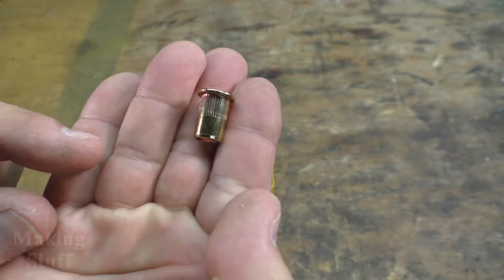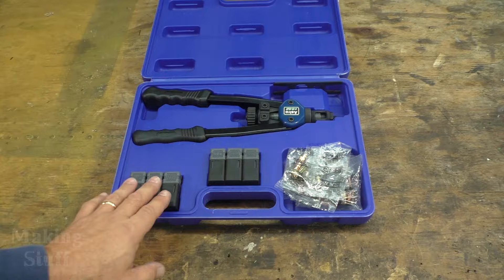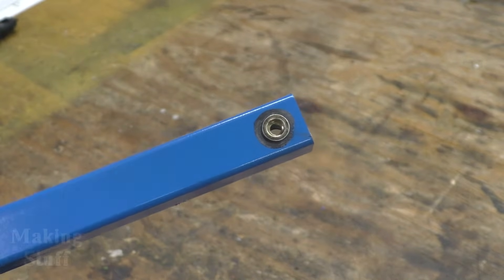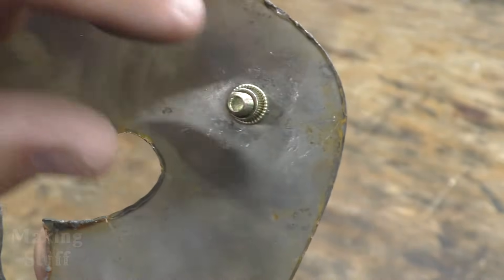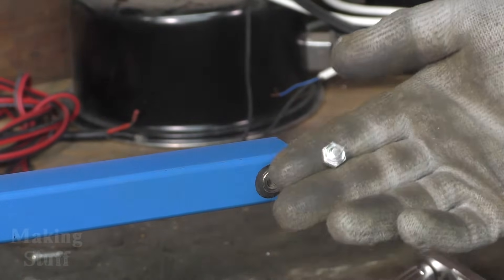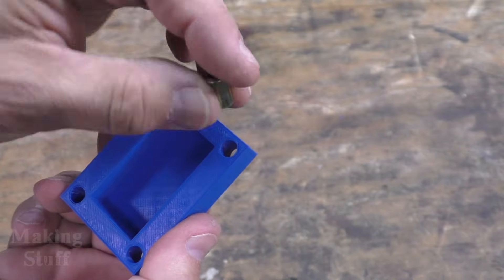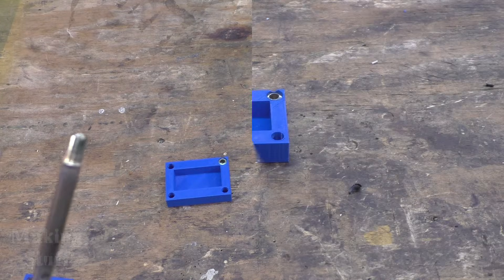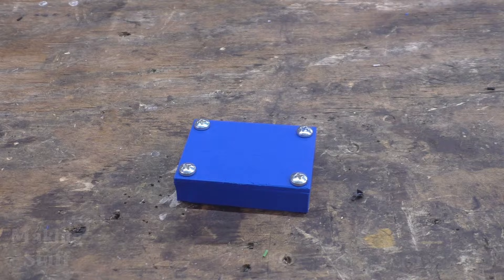How to Install and Use Rivet Nuts, Rivnuts and Nutserts in Metal and 3D Prints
This is just a quick video about rivet nuts, nutserts, rivnuts and some of the uses for them in sheetmetal, metal tubing and 3D printing.

Threaded Insert Tool Amazon
Threaded Insert Tool Banggood
Threaded Rivet Nut Inserts